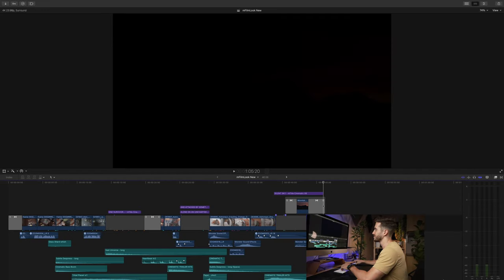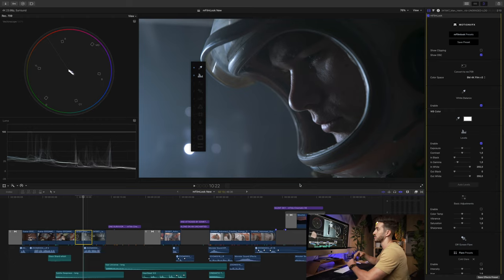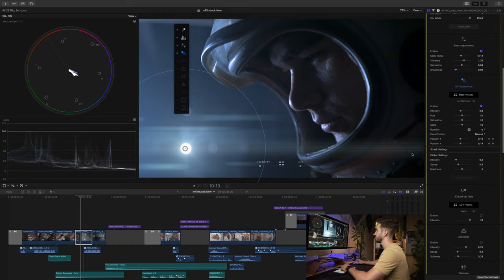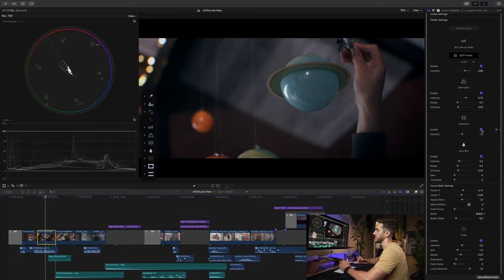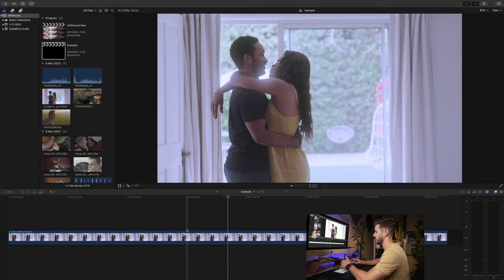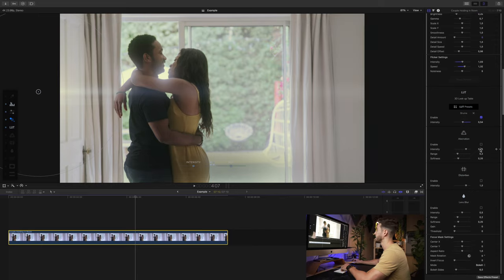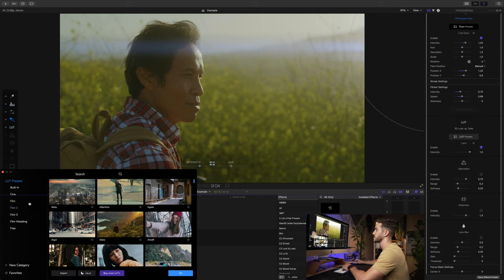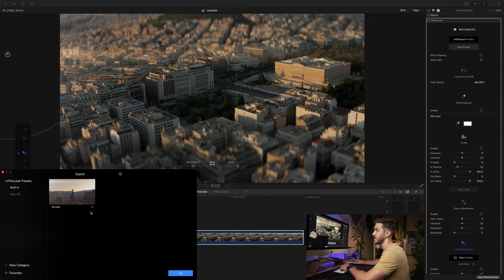mFilmLook FCP Global Summit Tutorial — A comprehensive insight into using the plugin — MotionVFX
📩 In this in-depth tutorial, Dylan John Dickerson goes into the ins and outs of the mFilmLook plugin. Learn how to apply the various features to enhance your edits and create a one-of-a-kind cinematic atmosphere. Grab some valuable tips and tricks on how to facilitate your workflow, better your visual effects, and get stunning results. This was one of the MotionVFX sessions presented at the Global FCP Summit.

00:00 - Intro
00:47 - Recap
01:10 - Before and after
02:04 - Using mFilmLook
04:50 - Basic adjustments
12:41 - Distortion
17:03 - White Balance
26:58 - Tilt Shift